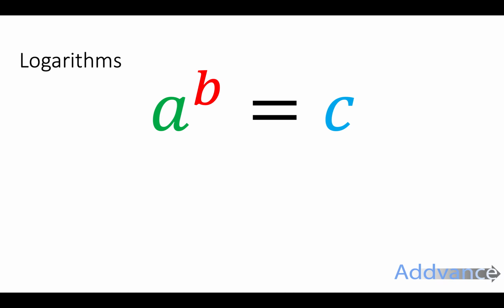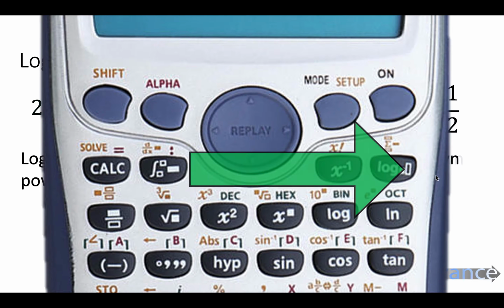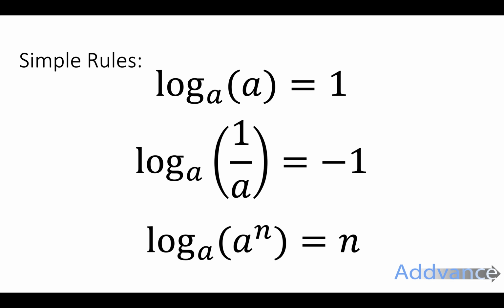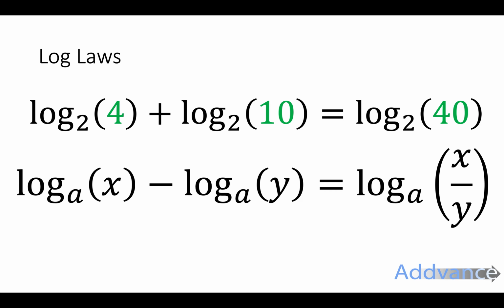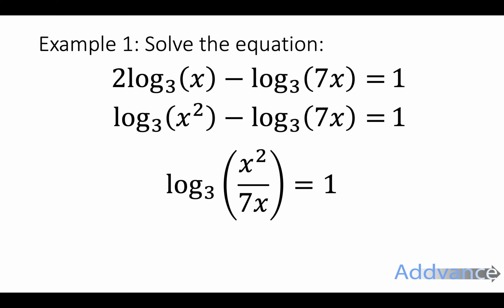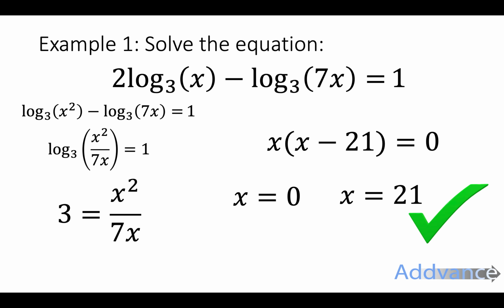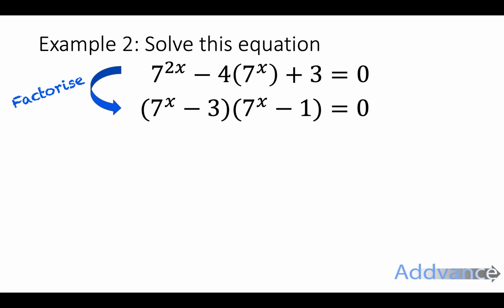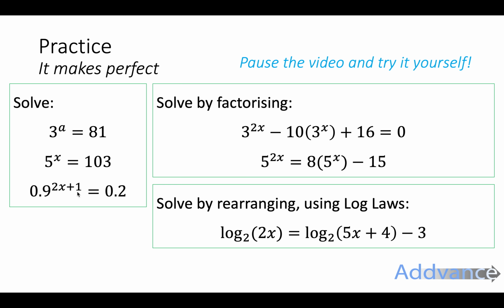Introduction to Logarithms | IB and A-level Maths | Addvance Maths ➕😊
Learn the basics of logarithms super quick with Addvance maths.